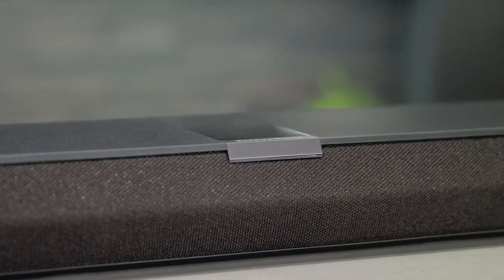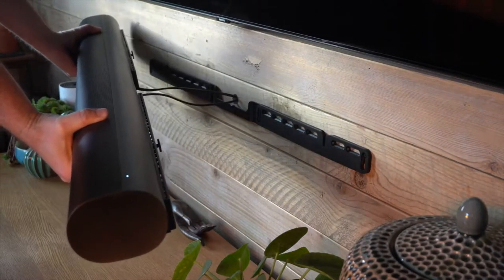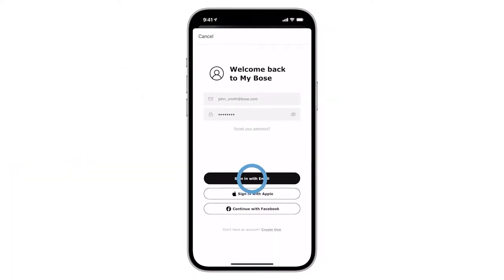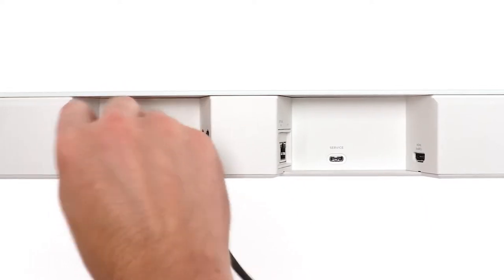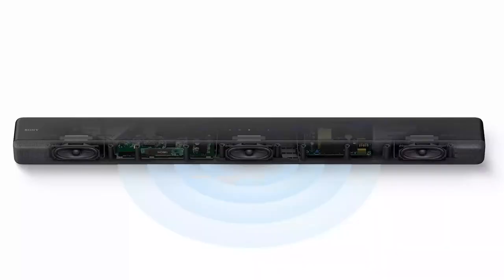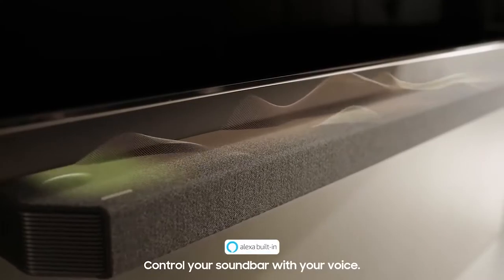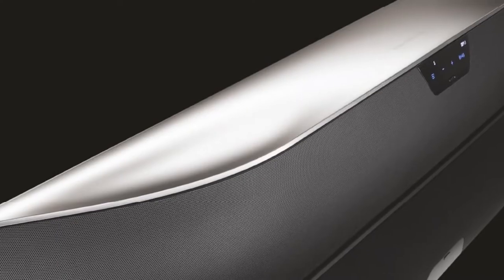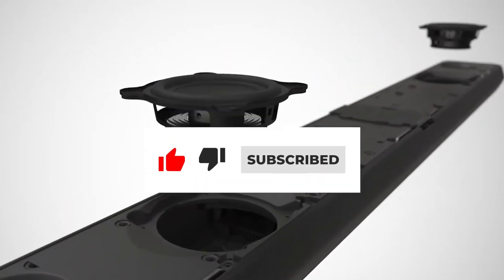Top 5 Best Soundbars Of 2022 Best Picks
Are you looking for the best soundbar to buy in 2022? If so, you've come to the right place. In this video, I'm going to show you my top 5 picks for the best soundbars of [2022].

So whether you're looking to upgrade your old sound system or just want something simple that will make your movies and TV shows sound better, you'll want to stick around.

1. Sonos Arc

The Sonos Arc is a high-end sound bar that offers an immersive sound experience. It features Dolby Atmos technology and delivers clear, powerful sound. The bar can be controlled with the Sonos app or voice assistants such as Alexa or Google Assistant. The Arc includes a subwoofer for deep bass, and the sound bar can be wall-mounted or placed on a TV stand.

The sound quality is excellent, with clear highs and deep lows. The bass is punchy and well-defined, and the dialogue is clear and easy to understand. The surround sound performance is impressive, too.

The Arc has a sleek, minimalist design that will blend in with most home theater setups. It's also one of the few sound bars that support Dolby Atmos, which gives you an immersive, three-dimensional sound experience. The Arc is easy to set up and use, and it comes with a remote that's simple to navigate.

It features Dolby Atmos and DTS:X support, which allows you to enjoy 3D surround sound without the need for extra speakers. The sound bar also has a built-in subwoofer for booming bass, and the dialogue is clear and well-defined even at high volumes.

The sleek design of the Sonos Arc will complement any home theatre setup, and it's easy to set up and use. It is an excellent option for those who want to upgrade their TV's audio system. It's easy to set up and use, and it delivers impressive sound quality. However, it's important to note that the Sonos Arc is not compatible with all TVs. Make sure to check compatibility before making a purchase.

2. Bose Smart Soundbar 900 Dolby Atmos

The Bose Smart Soundbar 900 is a high-end home theater speaker that combines excellent sound quality with a sleek, modern design. It supports Dolby Atmos and DTS:X audio formats for an immersive surround sound experience, and its six built-in speakers deliver powerful, detailed sound.

The soundbar can be controlled with the Bose Music app or voice assistants such as Alexa or Google Assistant. The Bose Smart Soundbar 900 also includes a subwoofer for deep bass, and the sound bar can be wall-mounted or placed on a TV stand.

It has a sleek design and is easy to set up. The sound quality is excellent, with clear highs and lows. The soundbar offers a wide range of features, including Bluetooth support and built-in Alexa voice control.

The soundbar uses advanced signal processing to deliver clear, lifelike sound, and its integrated subwoofer provides powerful bass performance. The Dolby Atmos technology creates a three-dimensional soundscape that envelops the listener, providing an immersive experience that is ideal for movie watching or gaming.
The Bose Smart Soundbar 900 is a high-quality soundbar that offers an outstanding listening experience. It is well worth the investment for anyone who wants to improve their home theater system.

The soundbar also features Bluetooth and Wi-Fi connectivity, allowing you to stream music from your favorite apps. The only downside is the price, which is significantly higher than other soundbars on the market. Overall, the Bose Smart Soundbar 900 is a great option for anyone looking for an immersive audio experience.

3. Sony HT-G700

The Sony HT-G700 is a great-sounding home theatre system. It's got a big, powerful sound that can fill a room, and it's got plenty of features to keep you entertained. The subwoofer delivers thumping bass, while the three front speakers provide clear dialogue and music. The rear speakers create an enveloping surround sound experience.

The system is easy to set up and use, and it comes with a remote that's simple to navigate. The sound quality is excellent, with clear highs and lows. The subwoofer provides plenty of bass, and the dialogue is clear and well-defined even at high volumes.

It has a sleek design that will complement any home theatre setup, and it's easy to set up and use. The sound quality is excellent, with clear highs and powerful lows. Furthermore, the bass is deep and Punchy without being overwhelming, and the surround sound effect is realistic and engaging. The dialogue is clear and easy to understand, even at low volumes.

The system also comes with Bluetooth connectivity, so you can wirelessly stream music from your smartphone or tablet. And if you've got a 4K TV, the HT-G700 will upconvert your Blu-ray movies to near-4K quality. All in all, the Sony HT-G700 is a great choice for anyone looking for an immersive home theater experience.

The remote is simple and straightforward, and the unit can be easily controlled with your TV's remote.